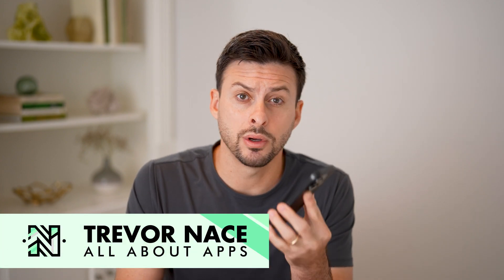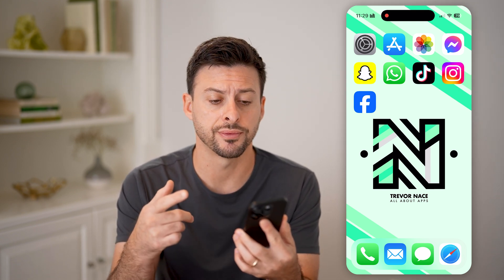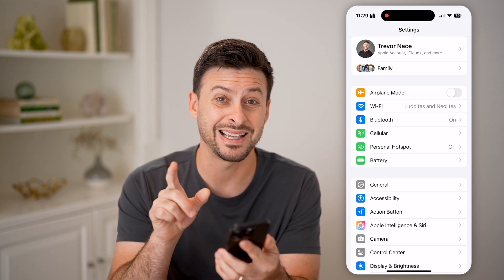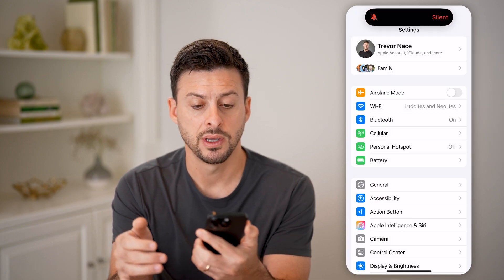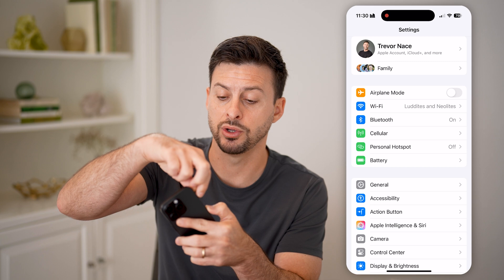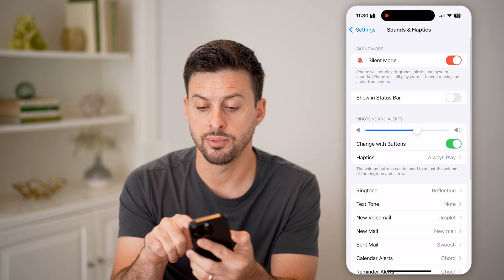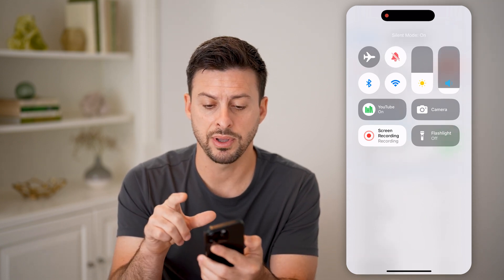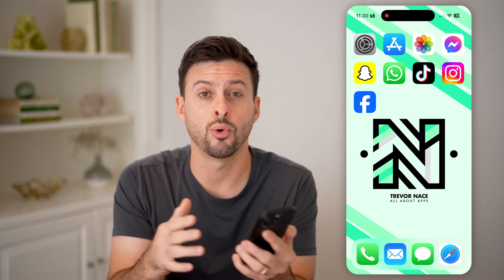How To Turn On Or Off Silent Mode On iPhone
Here's how to turn on or off silent mode on iPhone so you can control whether or not people or apps are able to contact you.